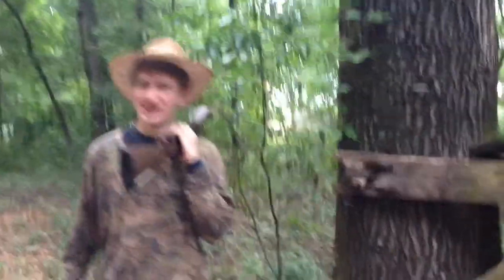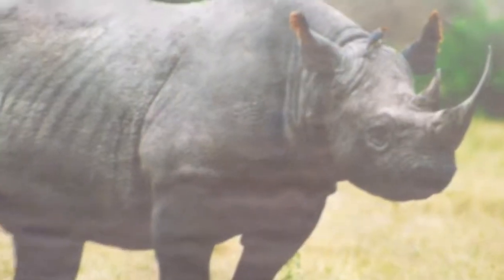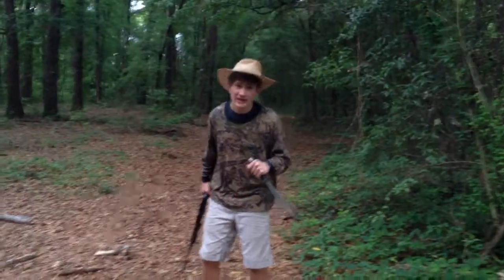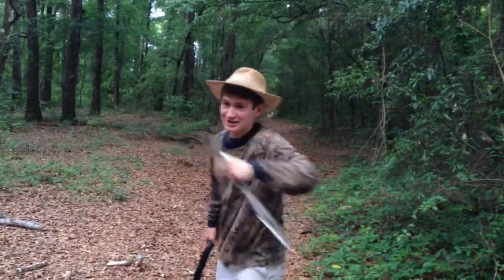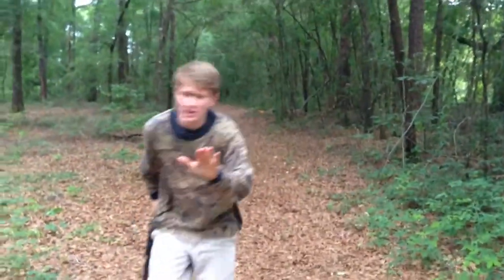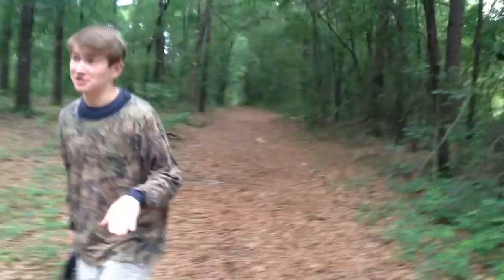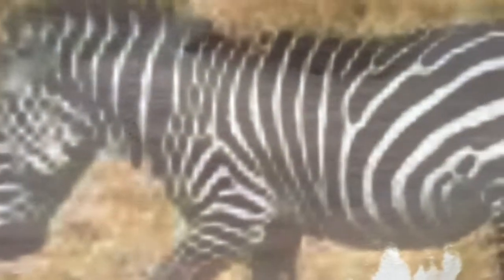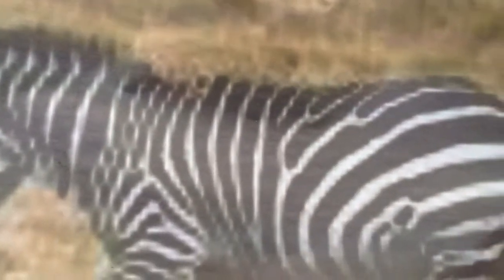Odd-toed Hoofed Animals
Biology lesson for all the non-learned.